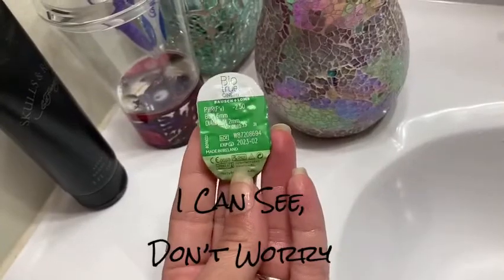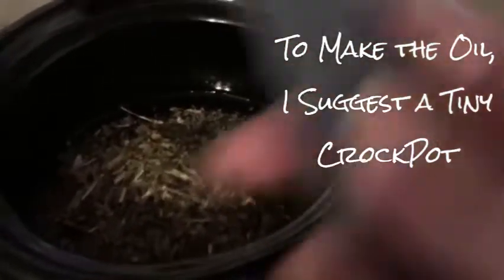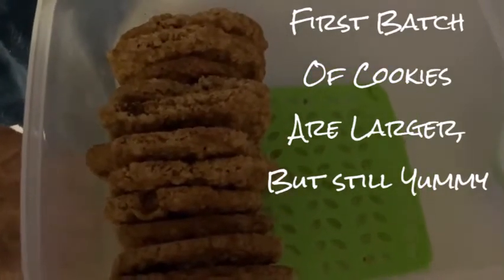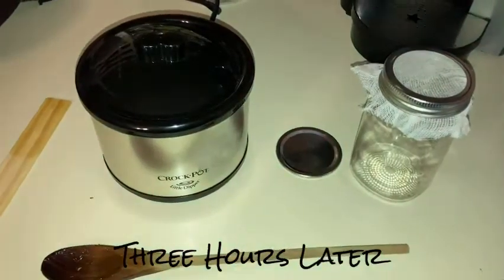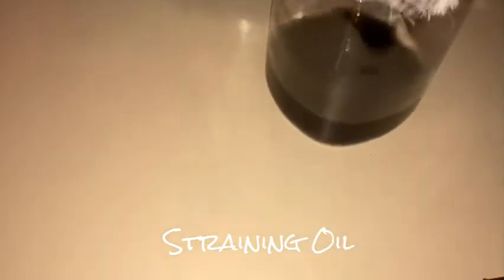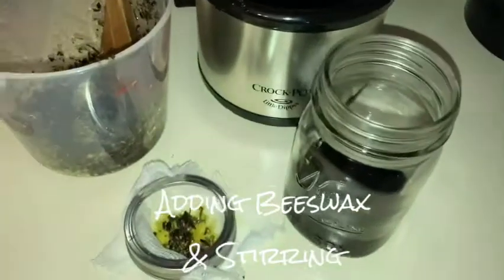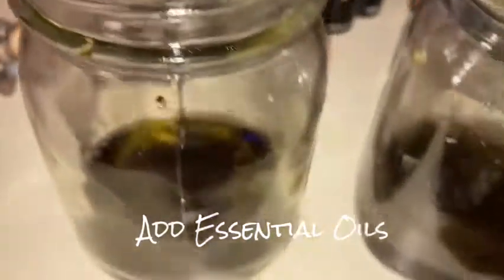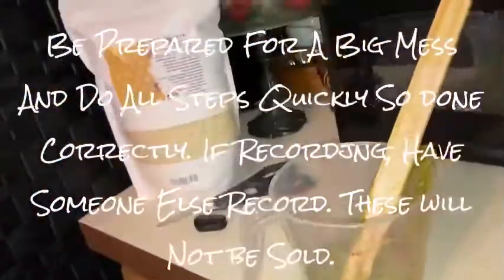Healing Salve w/ Comfrey, Helichrysum, Plantain, Yarrow, Essential Oils | How To Make Salve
On Sundays, we do how-to videos. Today, I’m making my husband a healing salve.

 While waiting three hours for the next step, I got bored lol, and I made a few fun clips.

Instagram is twitchcraft_and_tarot